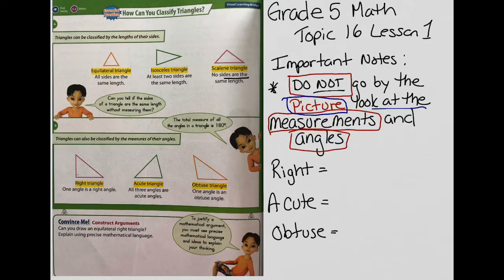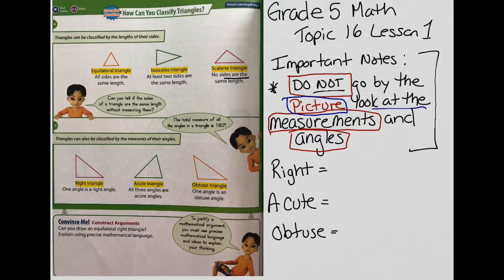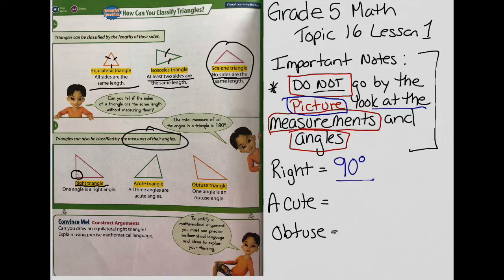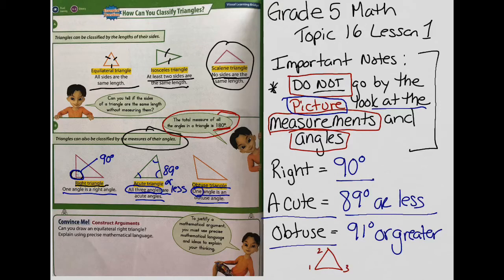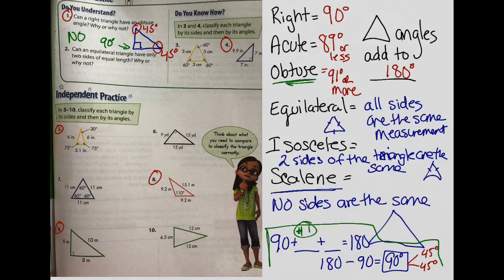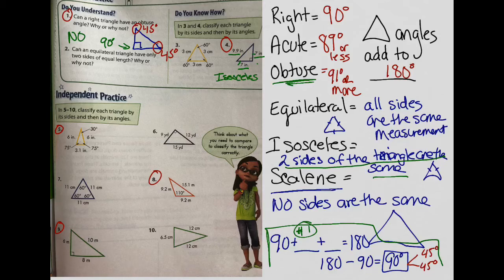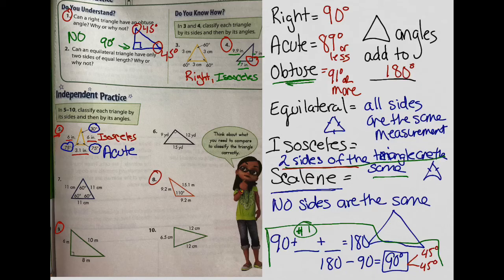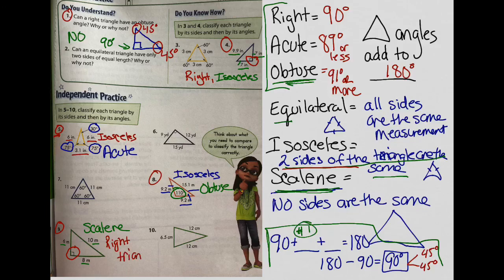Grade 5 Math Topic 16 Lesson 1